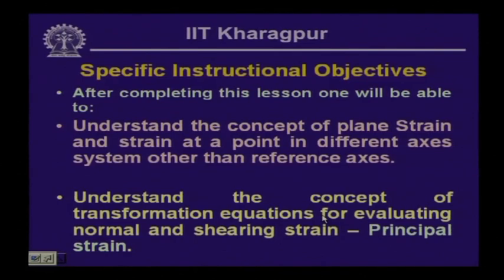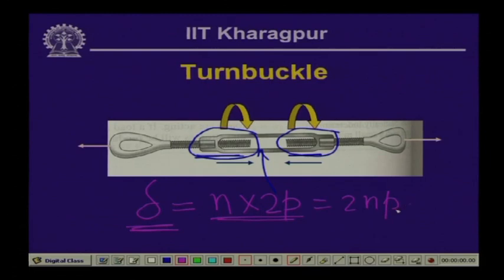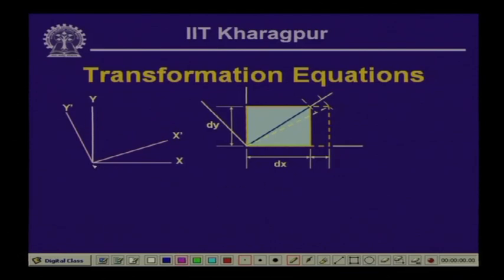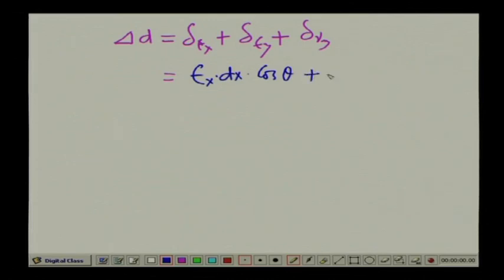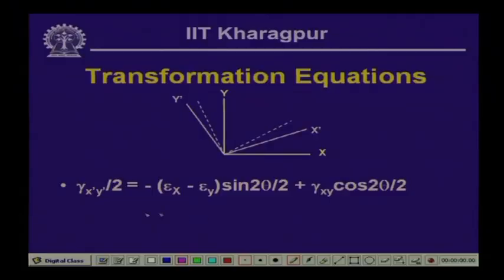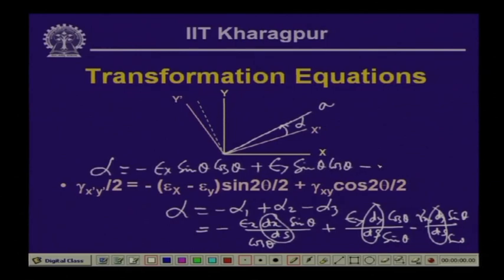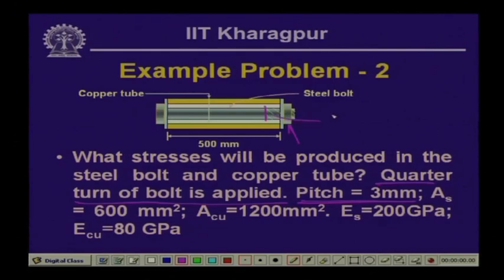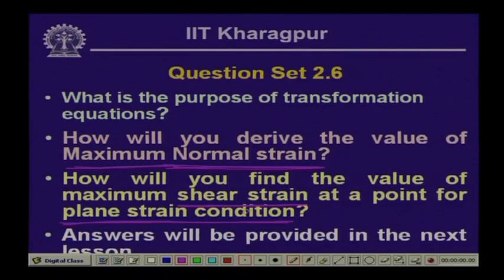Analysis of Strain-VI